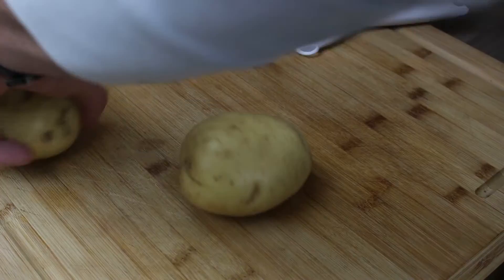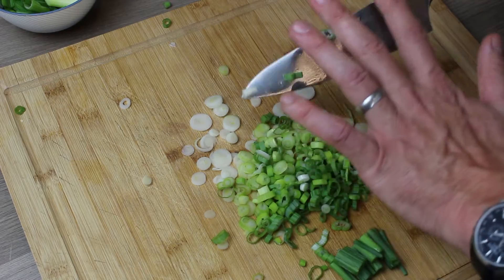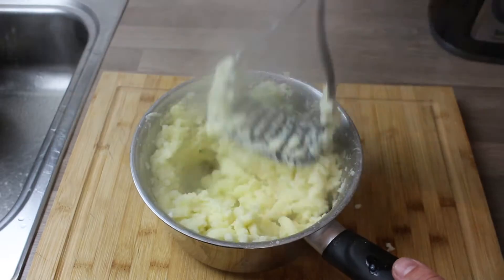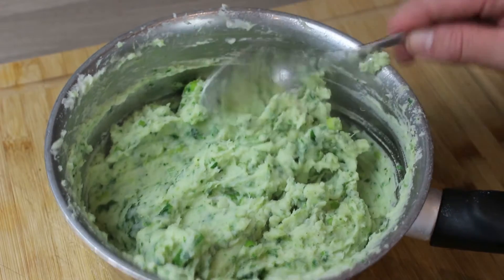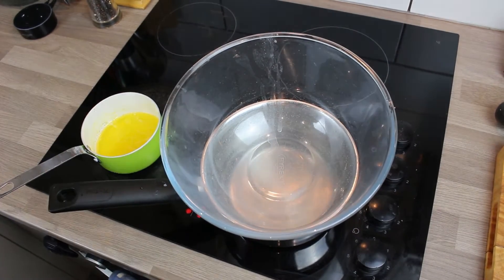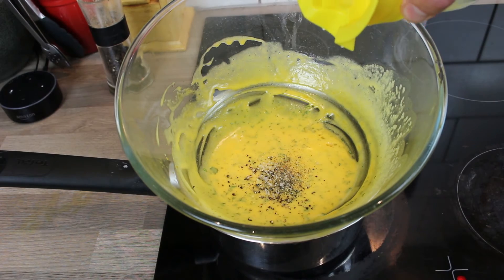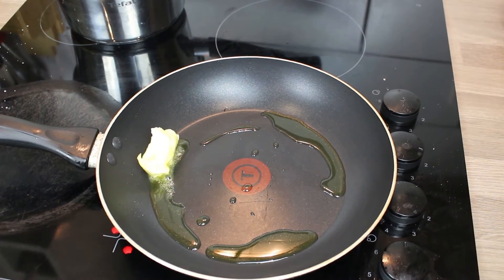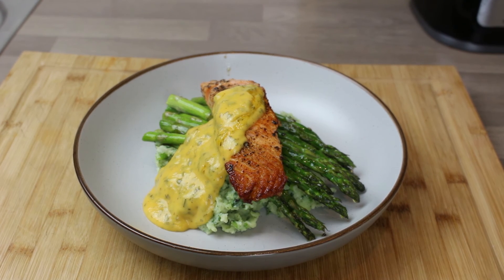How to Make Salmon and Colcannon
Fresh, Healthy and Filling! This is a beautiful dish. Enjoy x